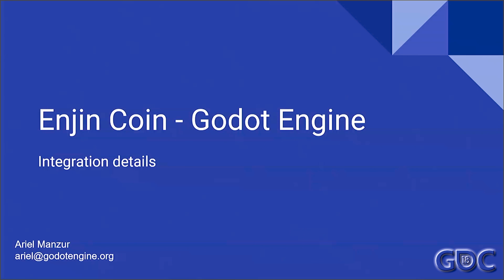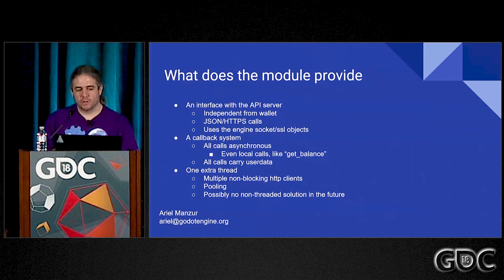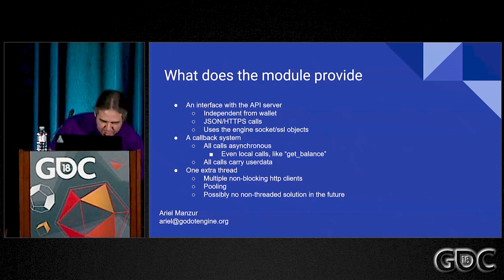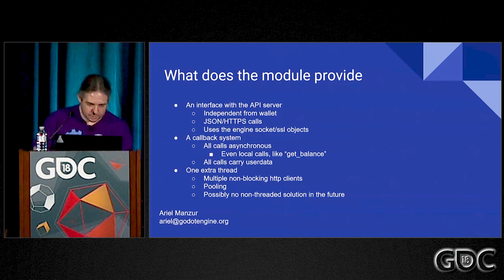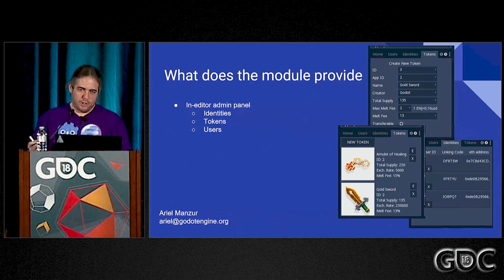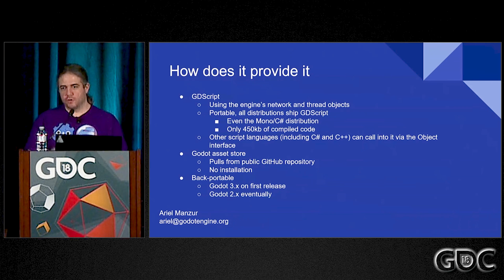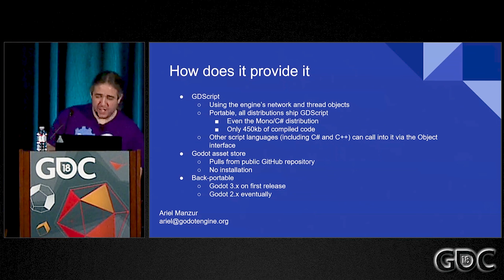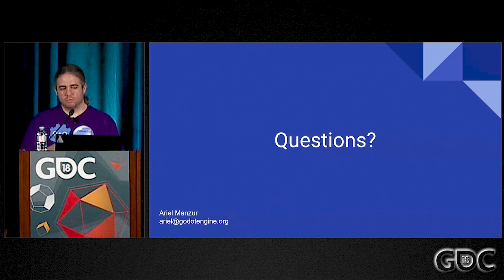Enjin & Godot Engine Integration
Godot Engine Co-Founder Ariel Manzur talks about Enjin integration with their popular open-source game development engine at GDC 2018 in San Francisco.